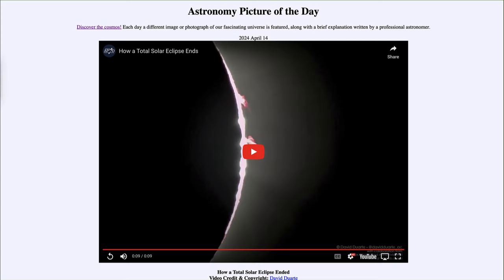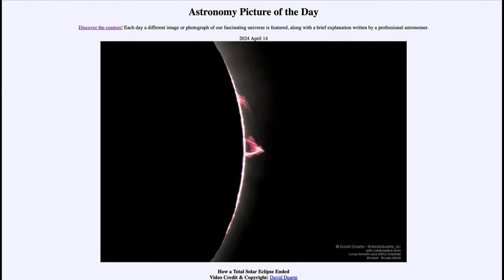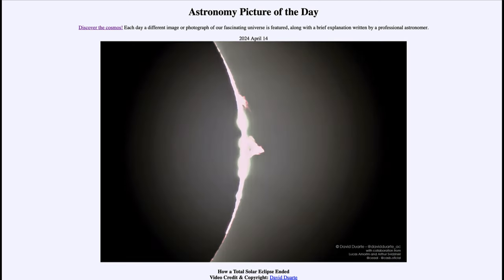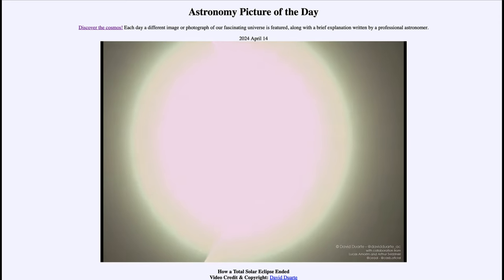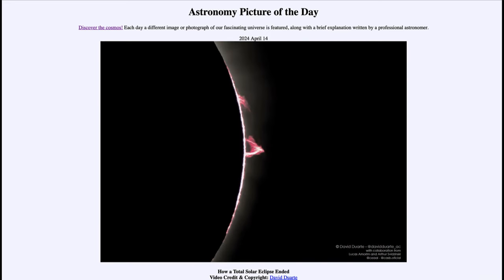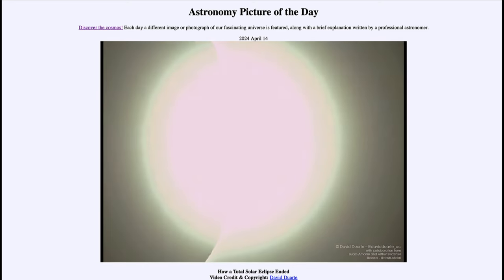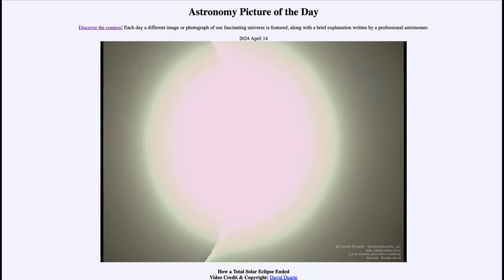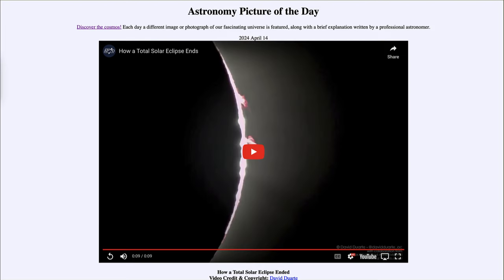2024 April 14 - How a Total Solar Eclipse Ended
In today's image, we see a video clip showing the end of the total solar eclipse of April 8 of this year. As the video starts, we can see a couple of prominences around the edge of the Sun. As the Sun first starts to appear, we see the effect called Baily's Beads which appear then sunlight is coming show valleys on the limb of the Moon and finally the Sun starts to emerge and overwhelms the image with its brightness.